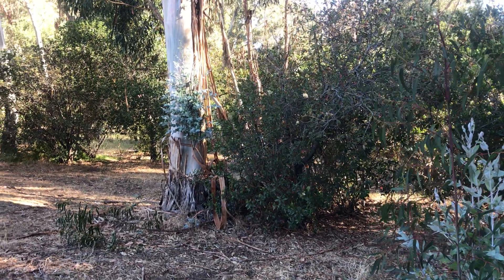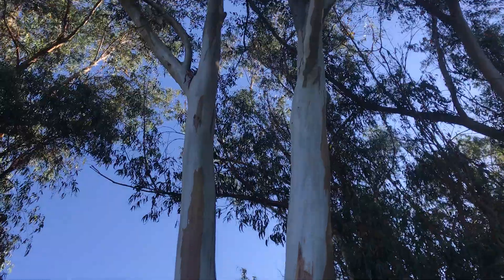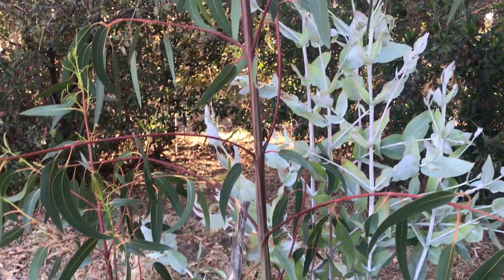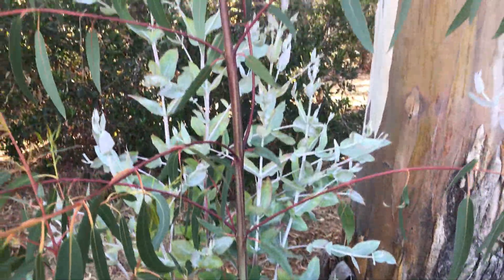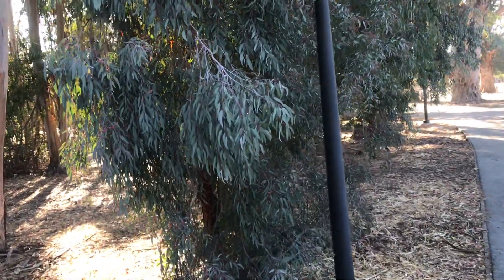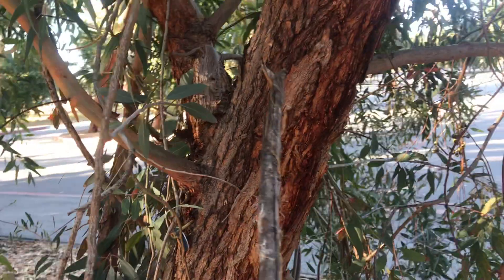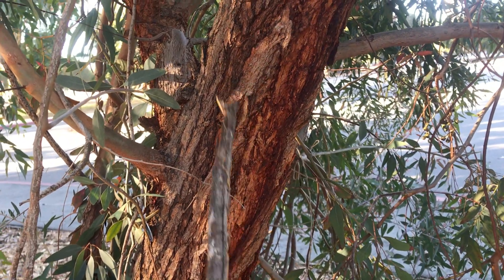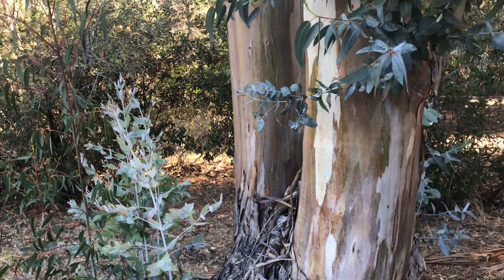Eucalyptus globulus subsp. globulus part 2 and Eucalyptus sideroxylon (Red ironbark)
E. sideroxylon and some blue gum on Stanford campus. E. sideroxylon is a versatile ironbark species that are widely planted across Southern and Northern California. Durable trees that reach good but not overwhelming sizes.